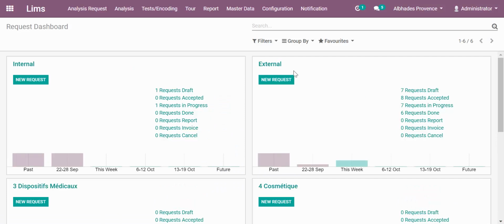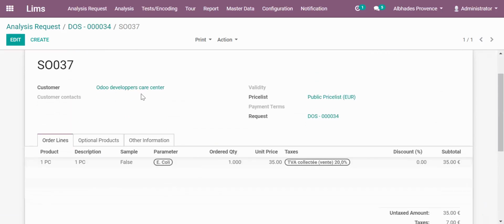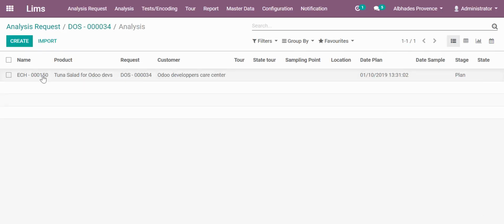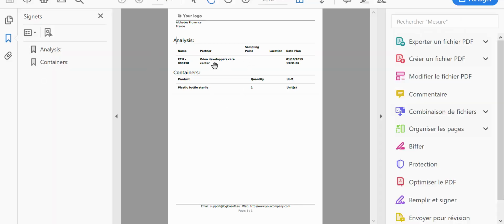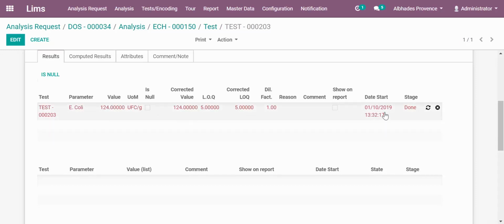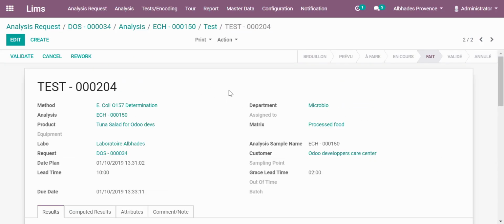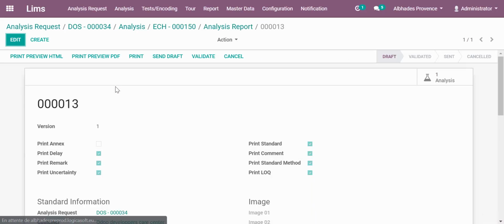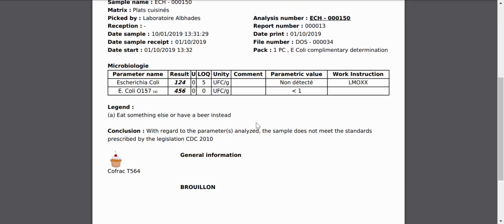ODOO LIMS Conditional parameters